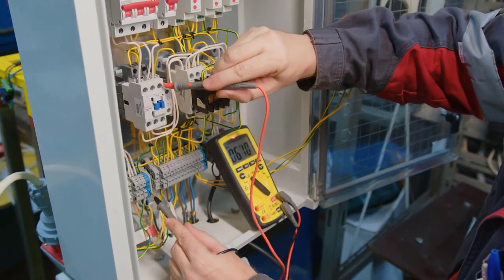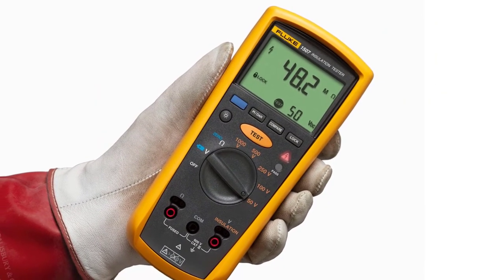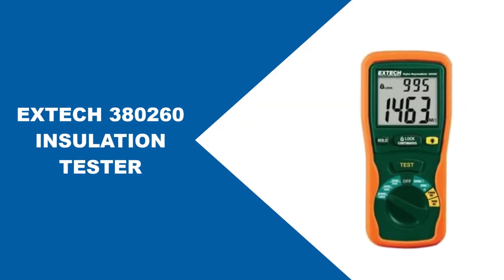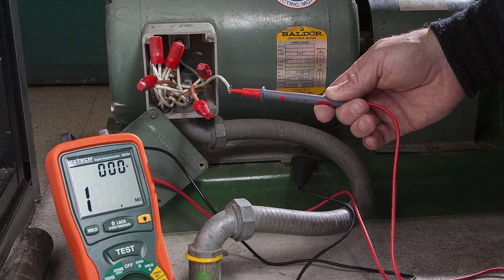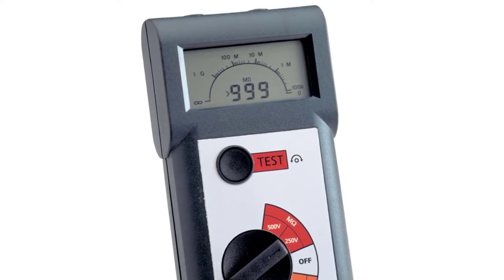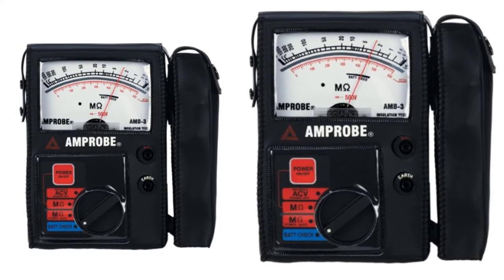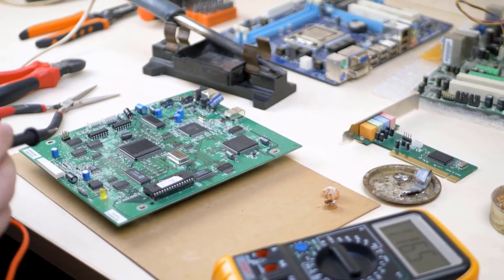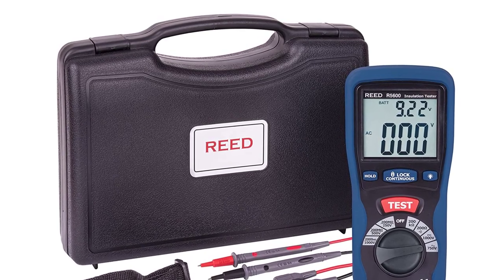Best Insulation Resistance Testers Reviews 2024 - Top 6 Picks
In This insulation resistance tester Review Video, We Will show you 6 top-rated insulation resistance testers to buy in 2024.  We made this list based on our personal opinion based on their price, quality, durability, brand reputation, User Feedback, and other related issues.

See update price & customer reviews of top 6 insulation resistance tester:

►Product Links◄
Fluke 1507 Insulation Tester
Extech 380260 Autoranging Digital Insulation Tester
Megger MIT230-EN Insulation Tester
Amprobe AMB-3 Insulation Resistance Tester
AEMC 2126.53 Digital Megohmmeter, 1000V
REED Instruments R5600

Are you searching for the best insulation resistance tester 2024?

If so, then you are in the right place for getting essential information on Insulation resistance tester 2024.

In this best quality Insulation resistance tester review video, we will show you top rated Insulation resistance tester to buy in 2024.

Jump to the Section:
00:00 Introduction.
00:42 Fluke 1507 Megohmmeter Insulation Tester Reviews.
01:55 Extech 380260 Insulation Tester Reviews.
03:02 Megger Mit230 Insulation Tester Reviews.
04:07 Amprobe Amb-3 Insulation Resistance Tester Reviews.
05:02  Aemc Megohmmeter Insulation Resistance Tester Reviews.
05:50 Reed Instruments R5600 Reviews.